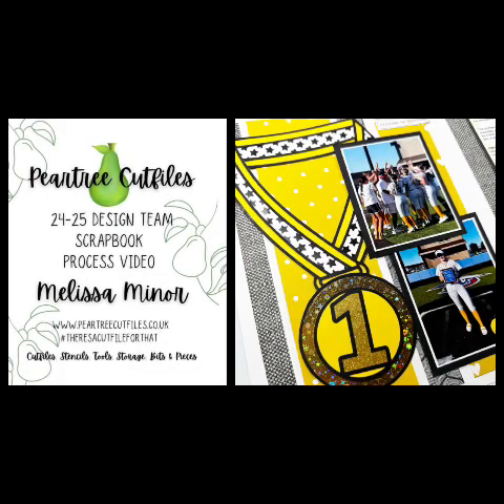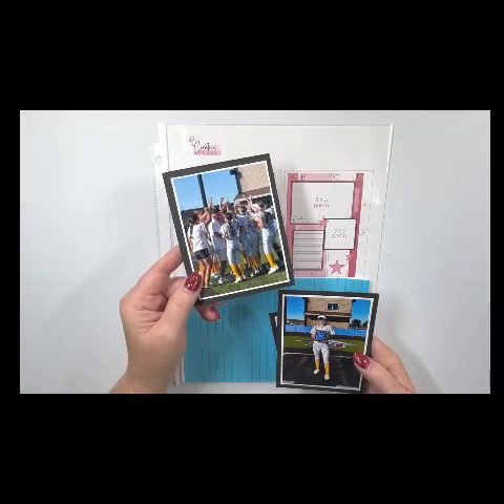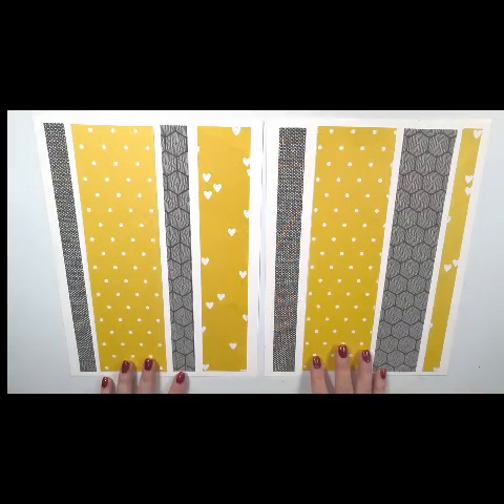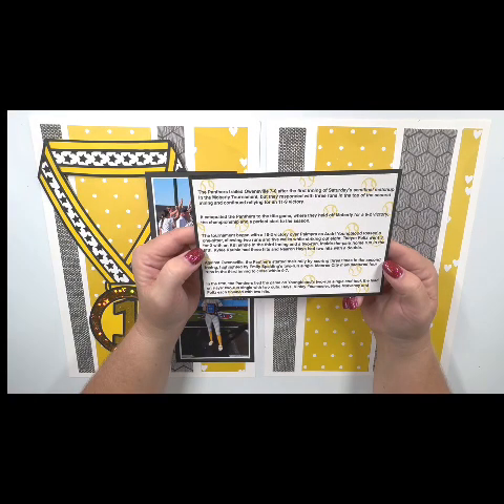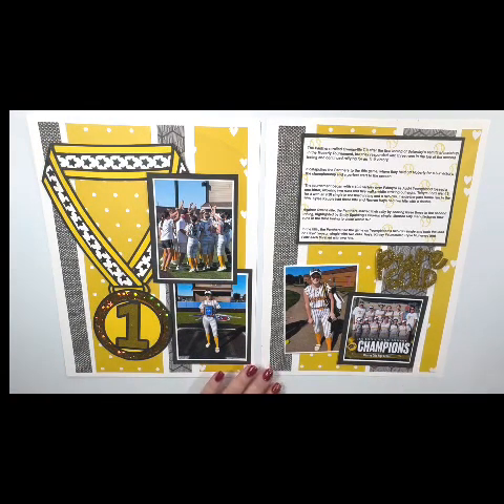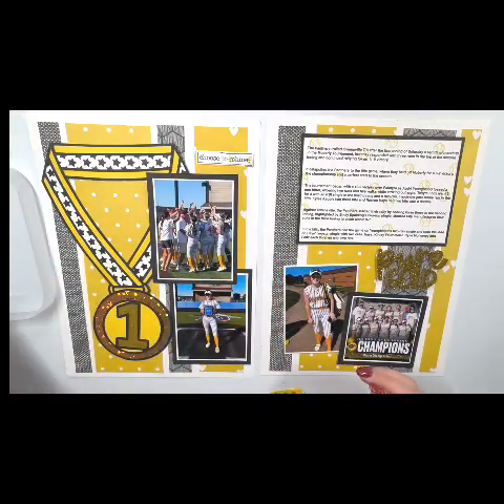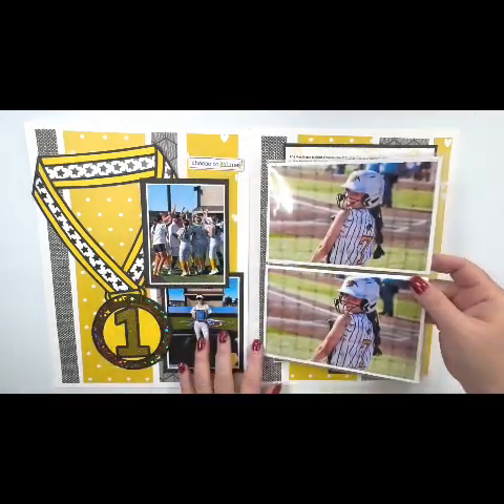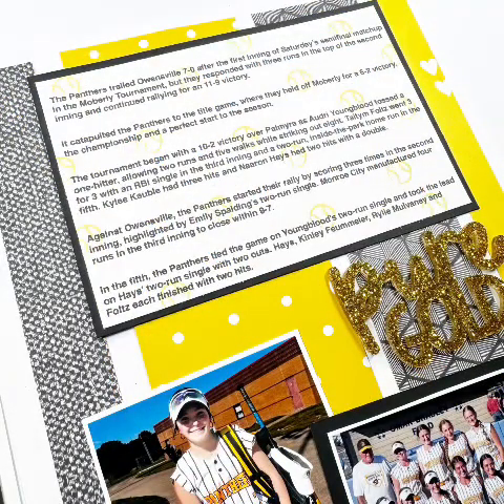Get Inspired With This Awesome Sports Themed Scrapbook Layout!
Today I’ve made a Sports Scrapbook Layout. The medals cut file from Peartree Cut Files is absolutely perfect for documenting sports photos.

The Pure Gold acrylic piece is linked here from Color Rush Studio

Fineline Glue Applicator
Scotch Tacky Glue

I also used CTMH stamps & dies.
Baseball B1219
Remember This Moment D2215
Decorative Shapes Z7133

Happy Crafting,
Melissa